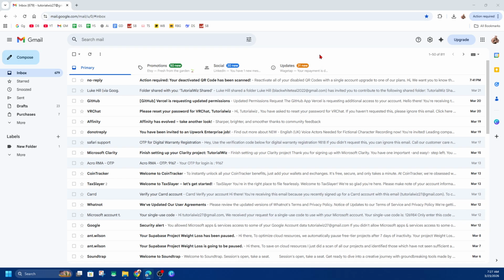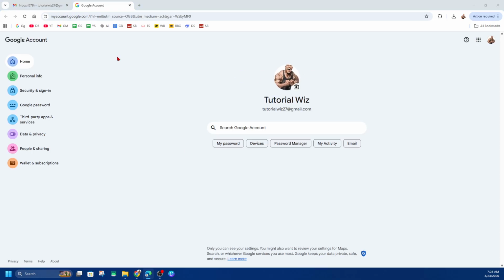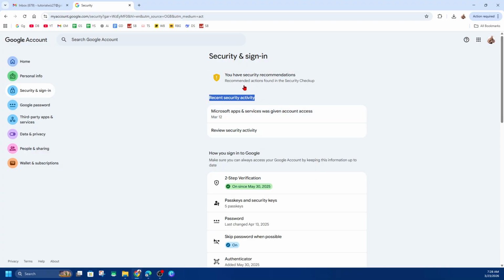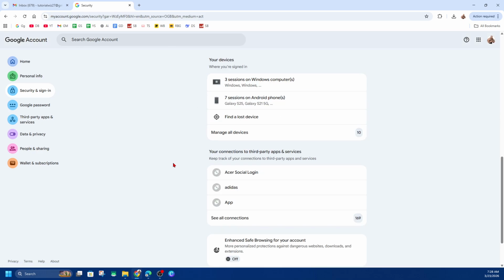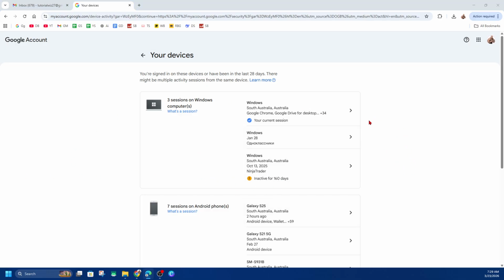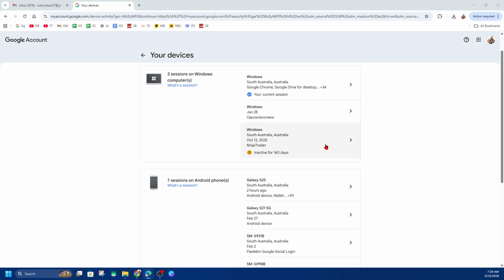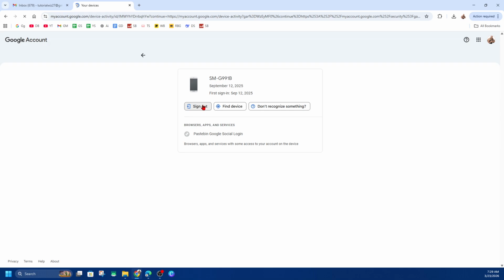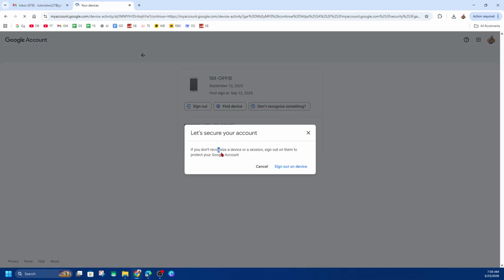How To Check Which Device Is Using Your Gmail Account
In this video, you will learn how to check which device is using your Gmail account. This is a crucial step in securing your personal information and maintaining privacy online. We will walk you through the process in Gmail's security settings, providing easy-to-follow steps to help you identify any suspicious activity. By the end of this tutorial, you will have the knowledge to protect your Gmail account from unauthorized access.